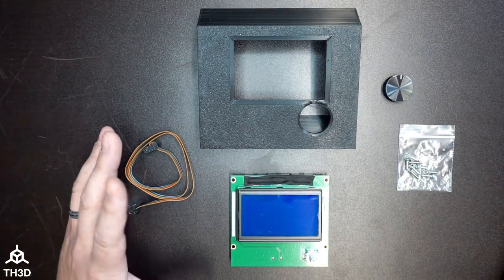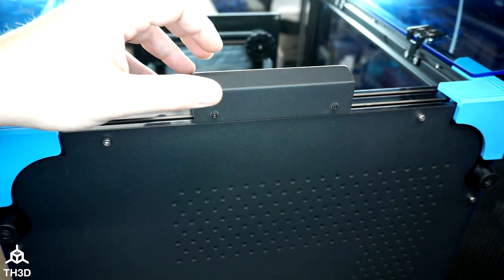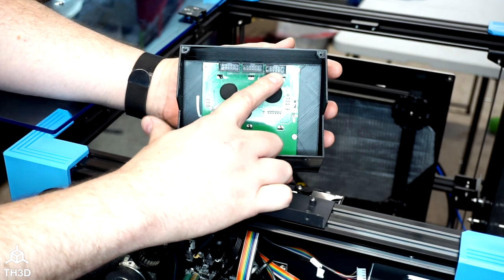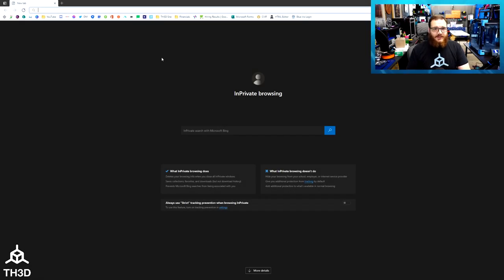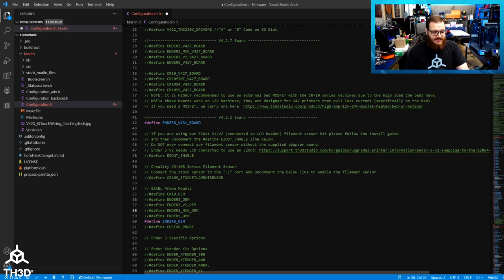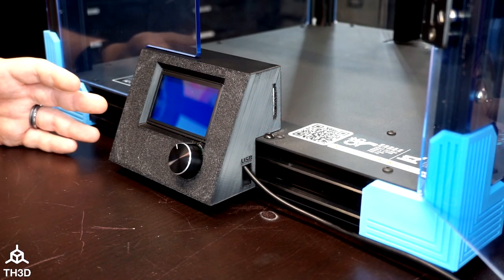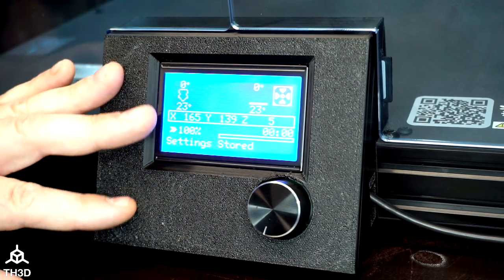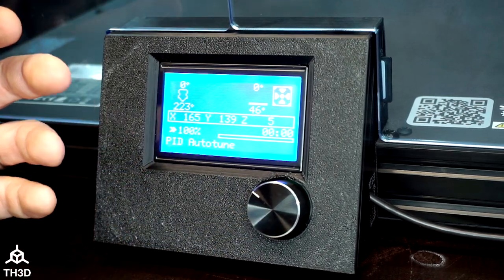How to Install the TH3D Ender 6 LCD Upgrade Kit - Get Babystepping and More for your Ender 6!